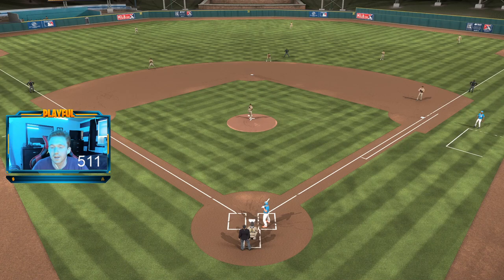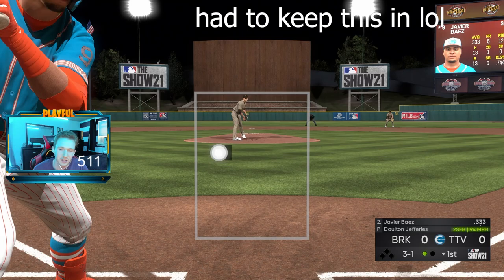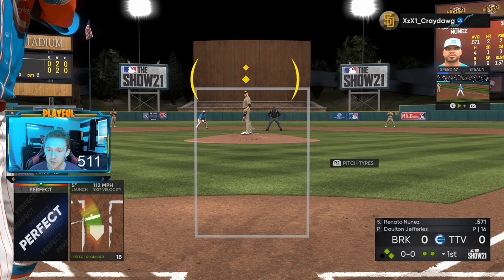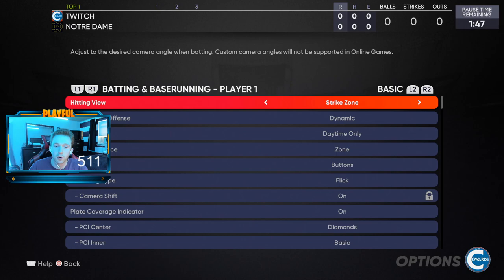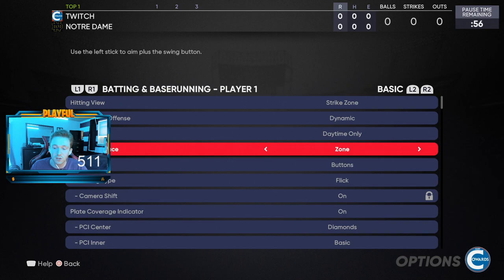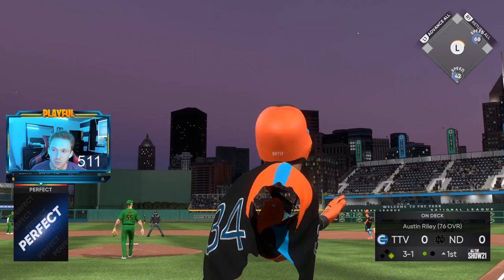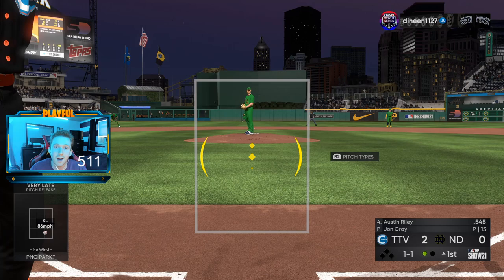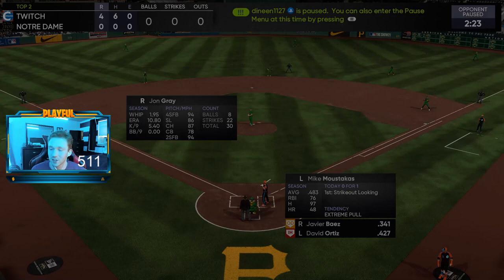HITTING TIPS From 14x FLAWLESS Player! | MLB The Show 21 Diamond Dynasty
You guys have been asking for this video for awhile and here it finally is!